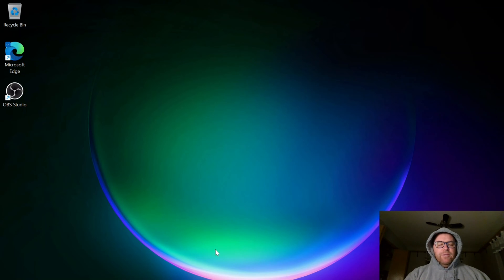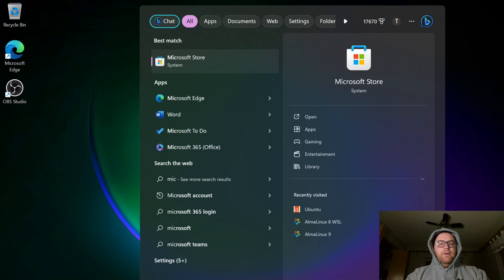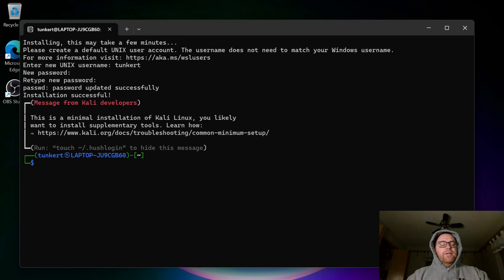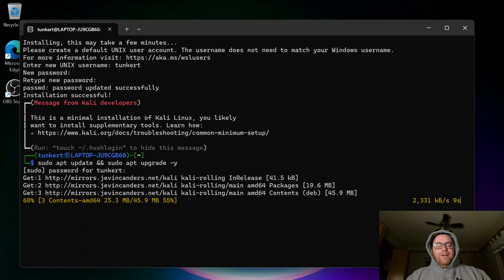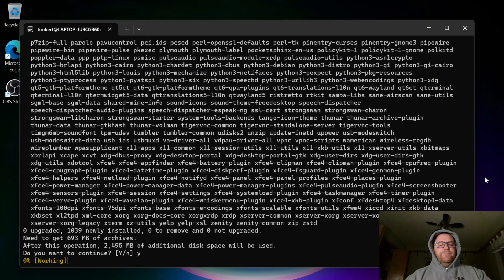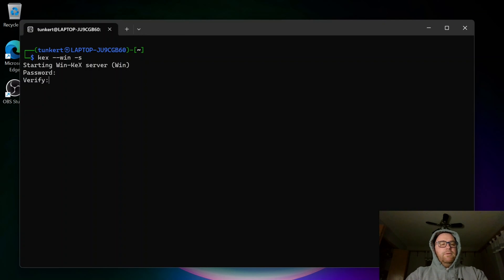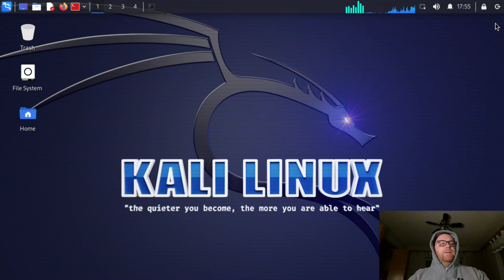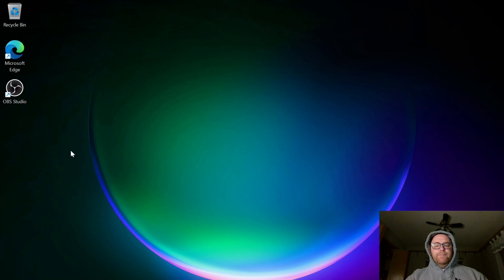How to Install Kali Linux on Windows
In this video, I show you how to install Kali Linux on Windows. This installation is very simple via the Windows store and a few commands on the command line. I walk you through the installation process and show you how to get the desktop version of Kali Linux on Windows.

Kali linux is a Debian based Linux distribution with many tools for ethical hackers. In this short video, you'll quickly learn how to install Kali linux so that you can start hacking away!